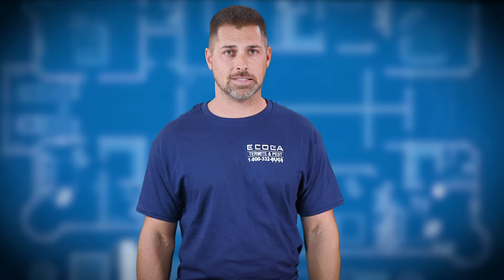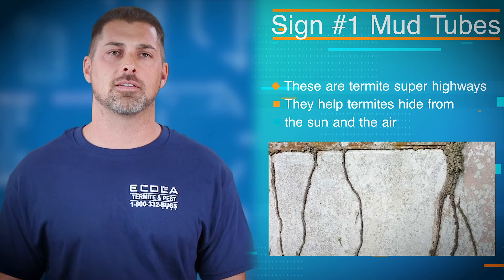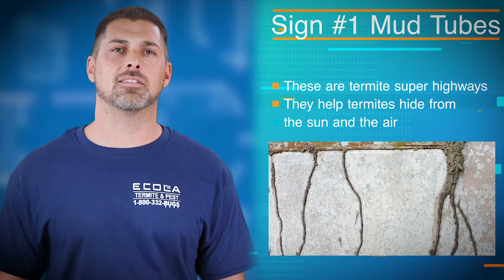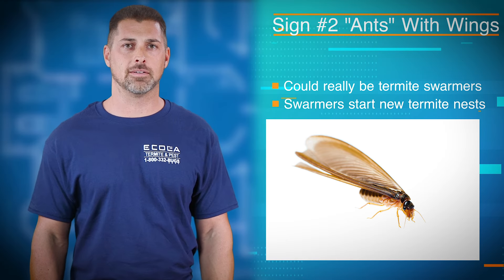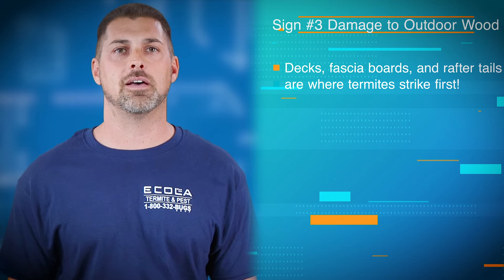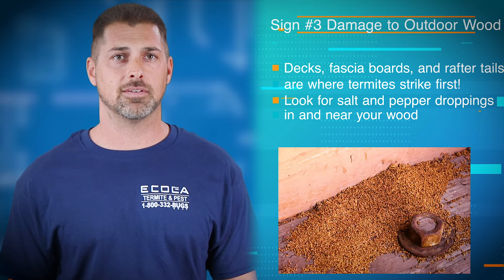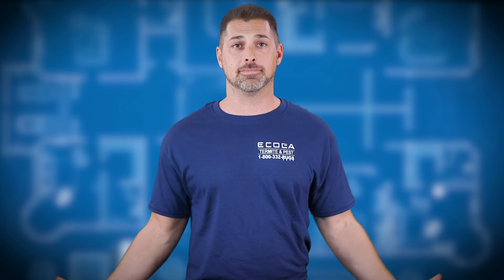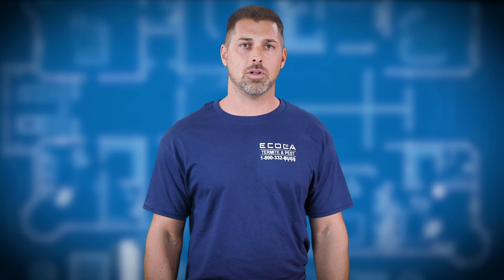7 Sure Tell Signs You Have Termites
Sure tell signs you have termites

Think you have termites?

You might be right. Here are a few things to look for:

1. Mud tubes They’re just what they sound like, tubes that go from the mud or dirt to your home. Termites build tunnels for safe passage, and can do us up to the sixth floor of a building!
2. Ants with wings—They may not be ants at all! These may be swarmers.
3. Damage to wood outside of your home. Check your decks and rafter tails—they’re prime targets. Look for damage and feel for soft spots.
4. Droppings that look like multi0-colored coffee grounds or salt and pepper.

If you see any of these signs, call a professional like Ecola. The earlier you can catch the problem, the less damage they can cause.